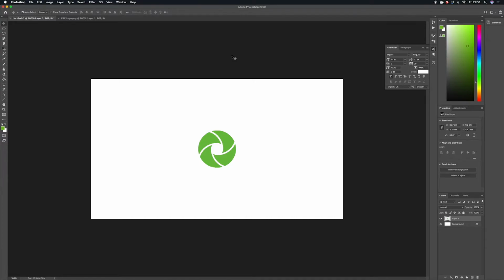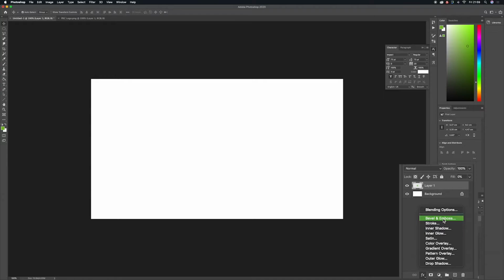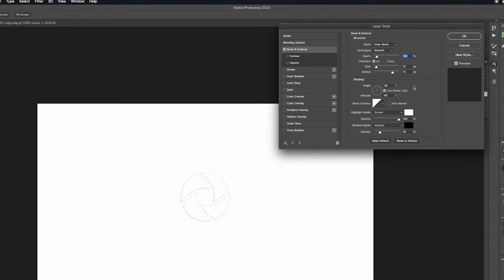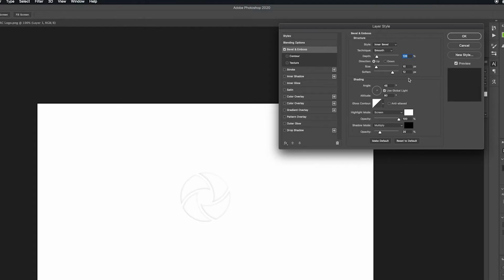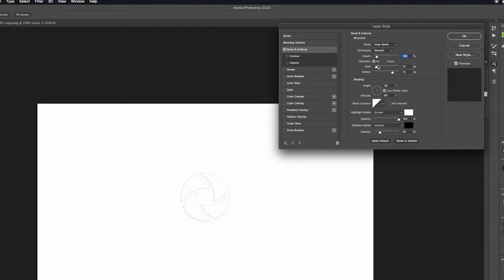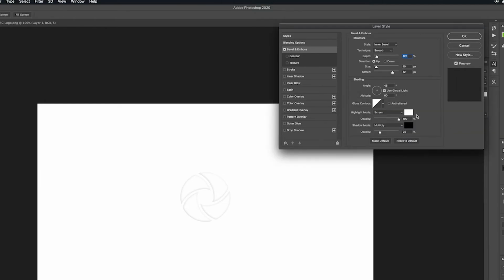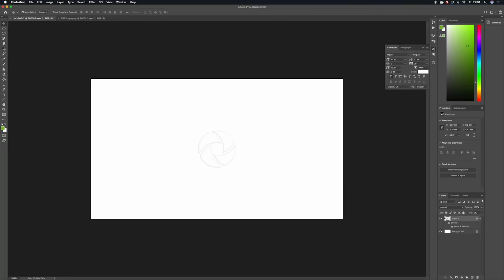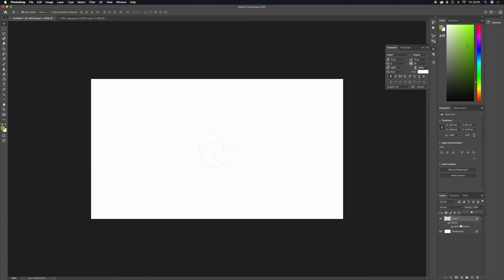Embossed Effect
In this guide you'll discover how to create an embossed effect in Adobe Photoshop.
Downloaded the latest version of Premiere from the Adobe Creative cloud

STEP-BY-STEP

1. Make your background layer white.
2. Make your logo layer active and reduce the FILL to zero.
3. Select the FX command and select Bevel & Emboss.
4. Change the settings accordingly.  In this video I used the following;
Style - Inner Bevel
Technique - Smooth
Depth - 126%
Direction - Up
Size - 10
Soften - 12
Shading Angle - 45 degrees
Select ‘Use Global Light’
Altitude - 80
Gloss Contour - Linear
Highlight Mode - Screen at 100%, making sure it is set to white
Shadow Mode - Multiply at 25%, making sure it is set to black.